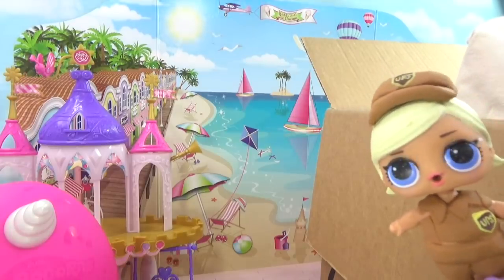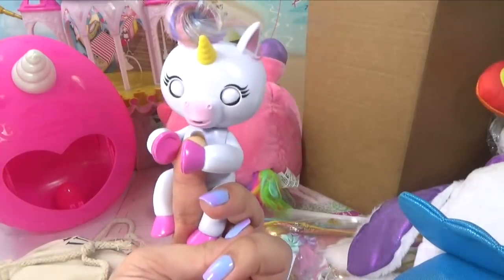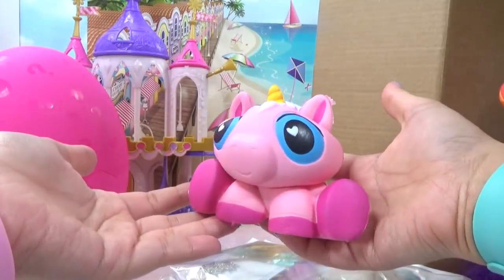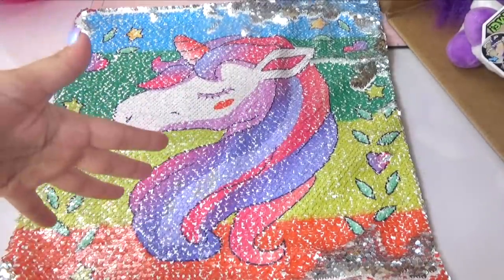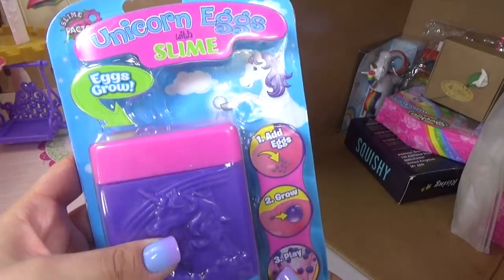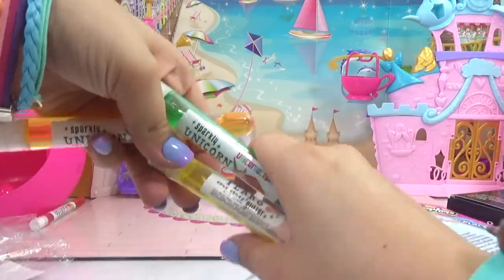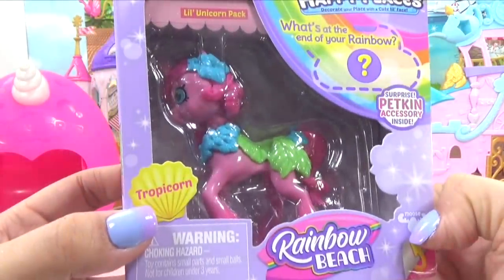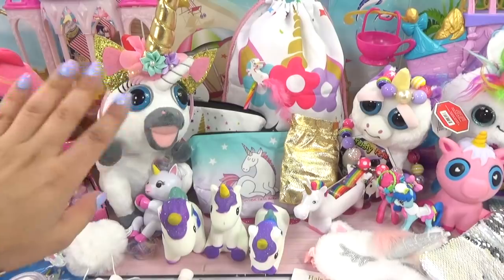BIG Unicorn Box Full of Unicorn Stuff! Cupcake Kids Club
We have a FULL GIANT box of Unicorn stuff! Woo! The cutest Unicorn stuff everrrr!